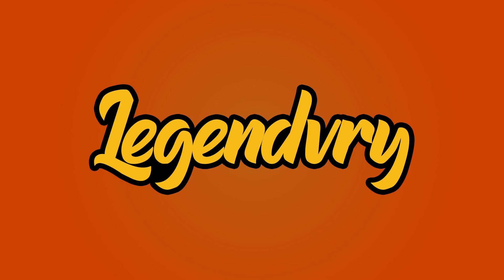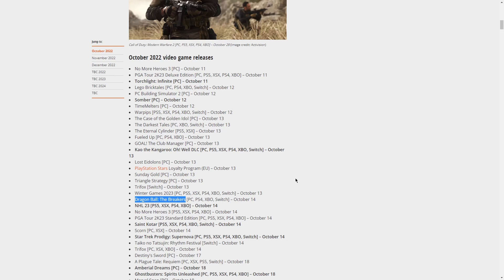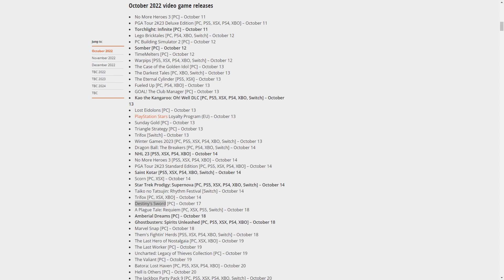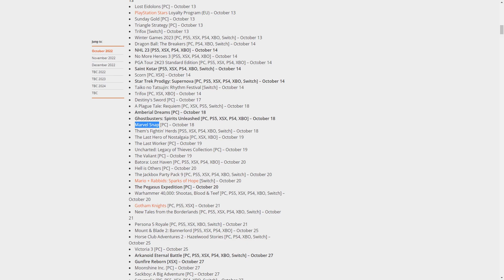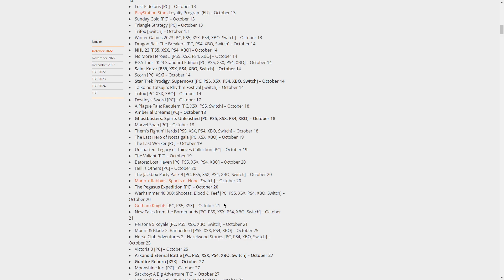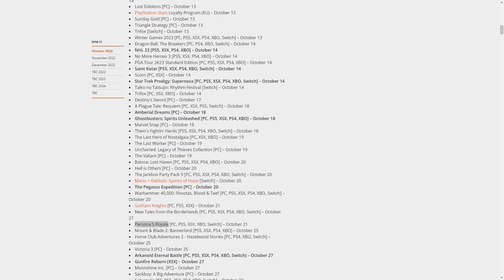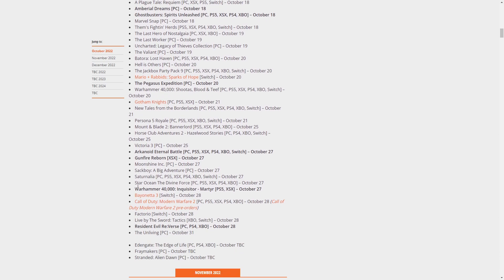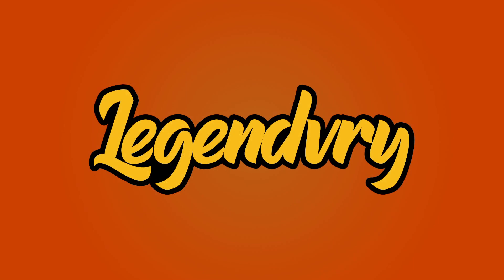OCT GAMING RELEASES [T]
You want to support me?

SS-Class: I am the L™... The flames of my rage will incinerate you! I came back from time & space, and as I returned, I had one vision...I shall fill you with fear & send you to a world of anguish beyond your imagination! Let's get started! Come into my web. This is one for the history books, I am here to bring you to your ultimate fate. You will make a fine quarry for my final hunt. LEGENDARY™ the BladeBreaker!